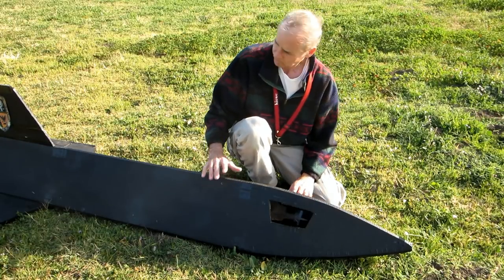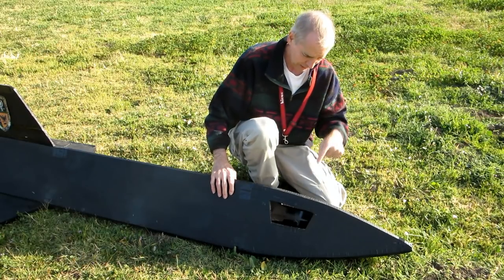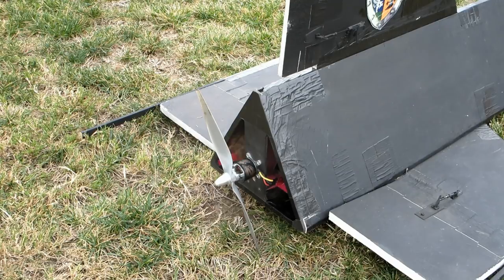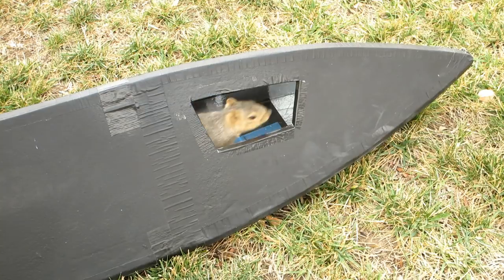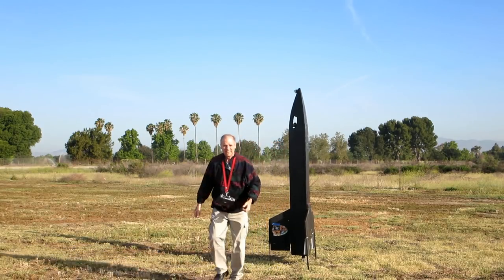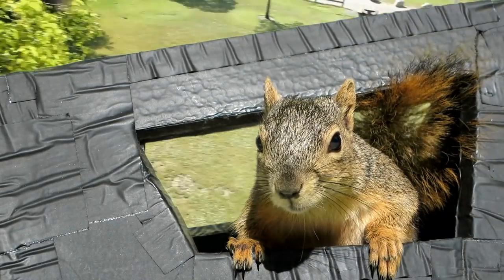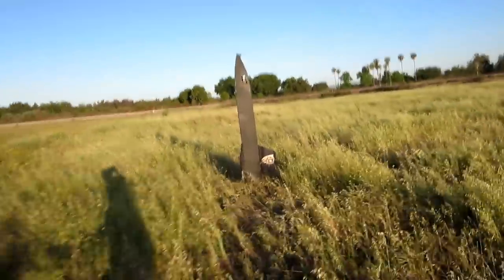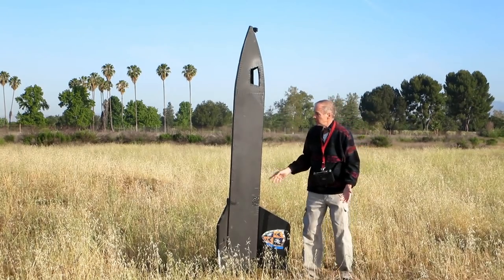Squirrel Steals Rocket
HobbyWars - Squirrel Steals Rocket with manual controls and shows its superior Flying Squirrel skills.